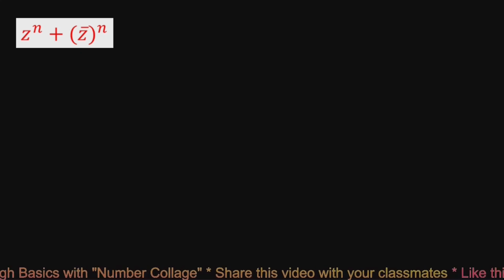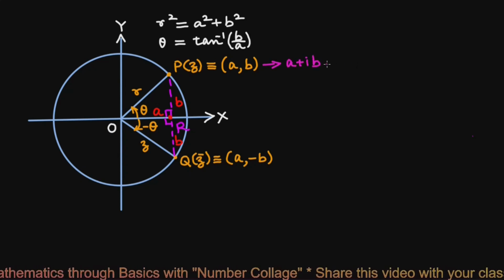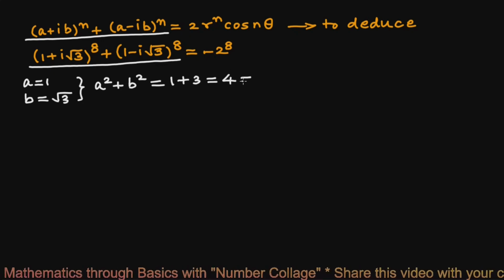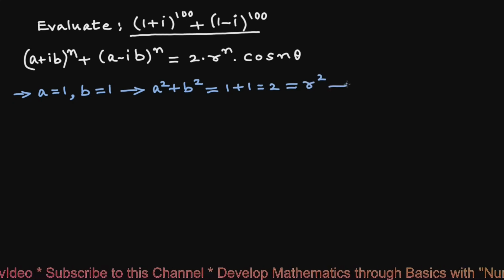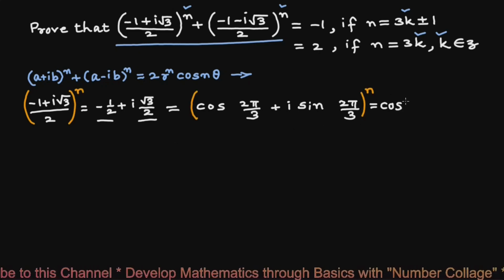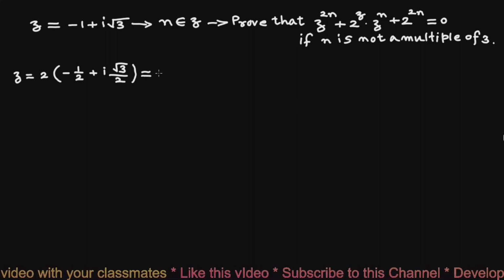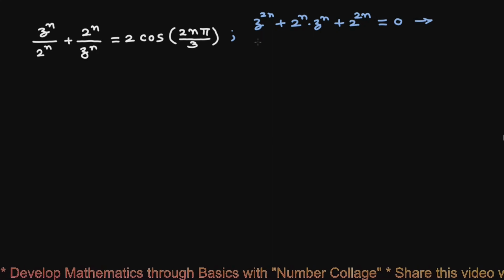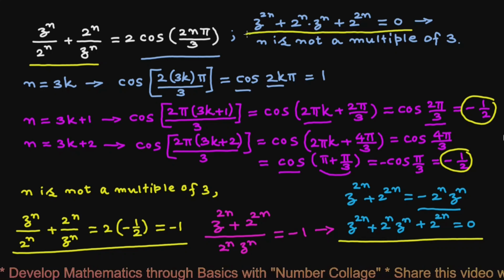DeMoivre's Theorem-2 I Sum of nth power of z and nth power of z bar I Engineering Mathematics-1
This video explains the concept of Sum of nth power of z and nth power of z bar and problems based on it.